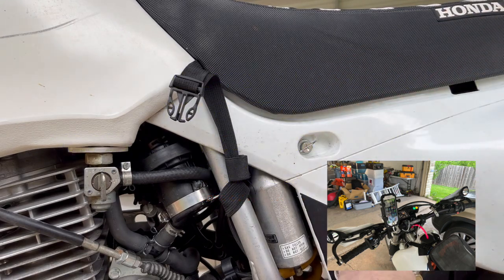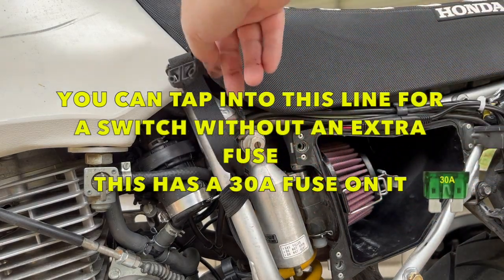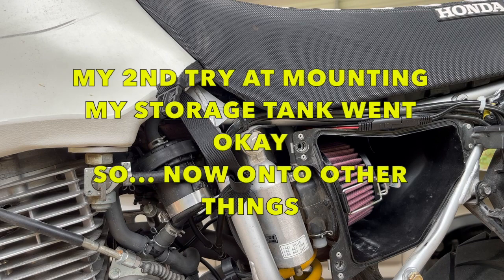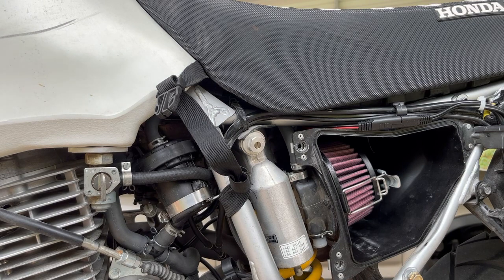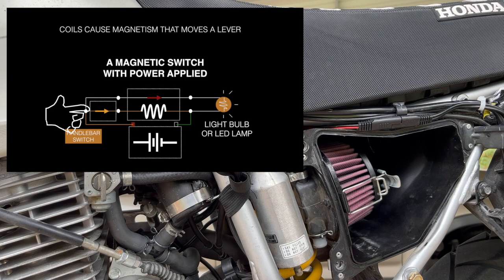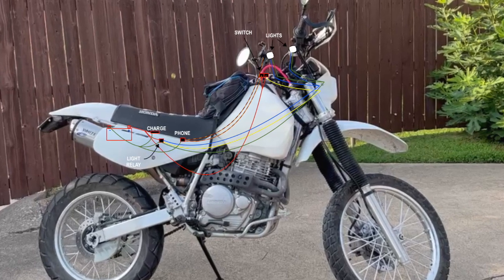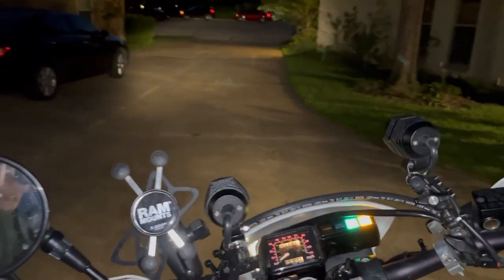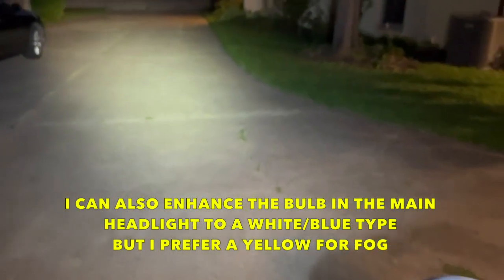XR650L - How to tap into existing power on a motorcycle - The Basics (2.0)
How to think about tapping into your battery tender power for other tasks, such as lighting or phone power.   Get a lighting relay and a bar switch.  You can always unplug it all and tend your battery.  Get out your soldering iron and go for it!  (2.0)